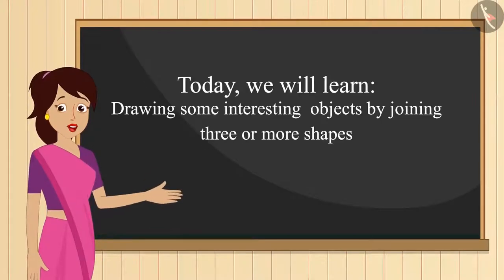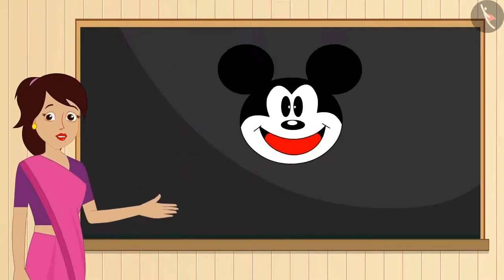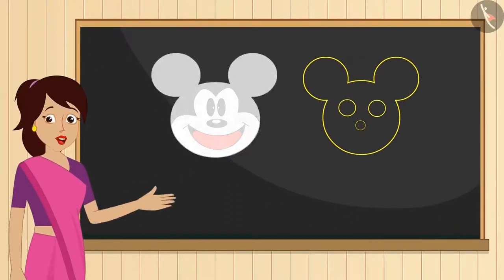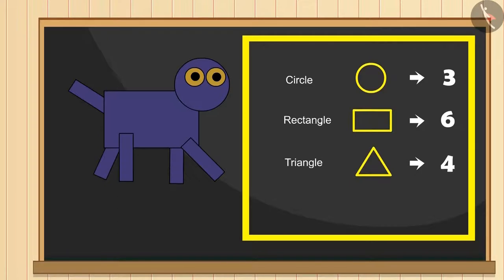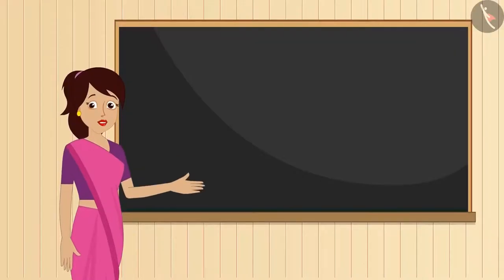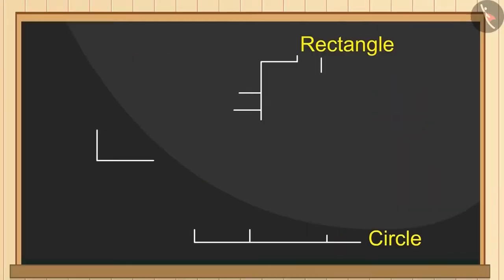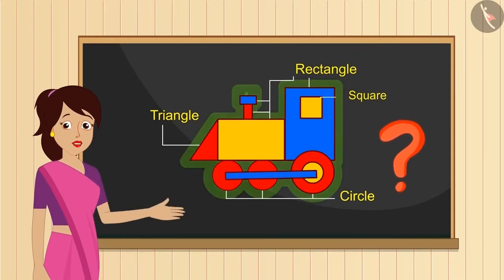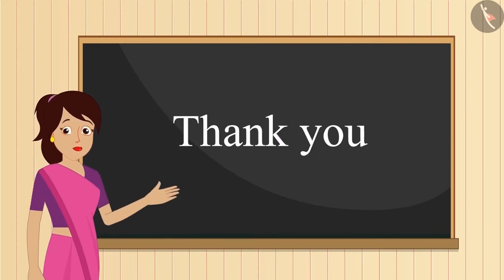Shapes | Part 3/3 | English | Class 5